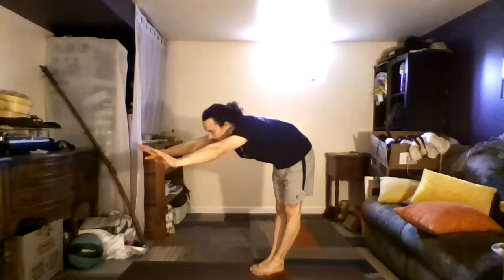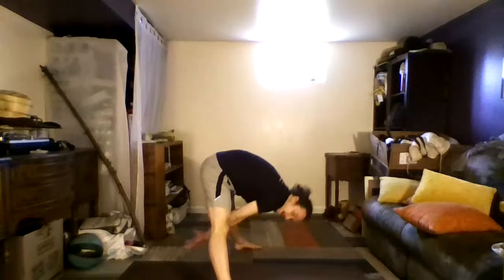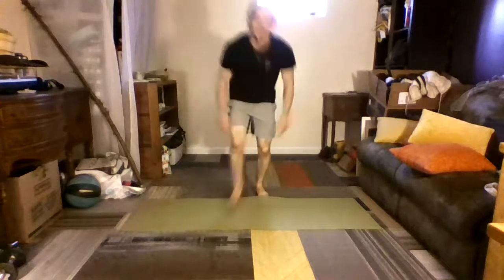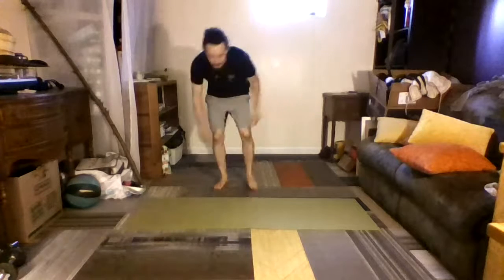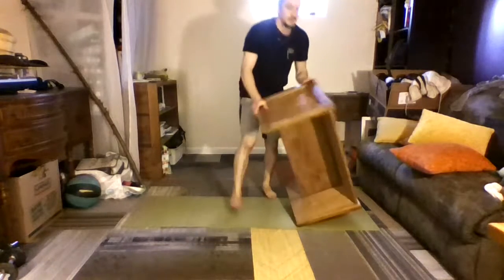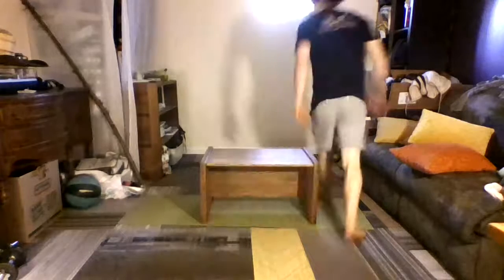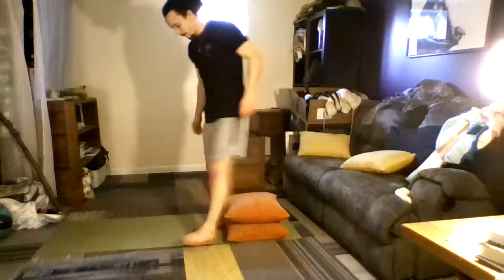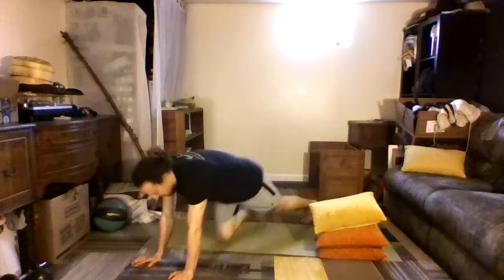Lesson 08: Parkour & Freerunning ~ Beginner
Safety Vaults and Speed Vaults!